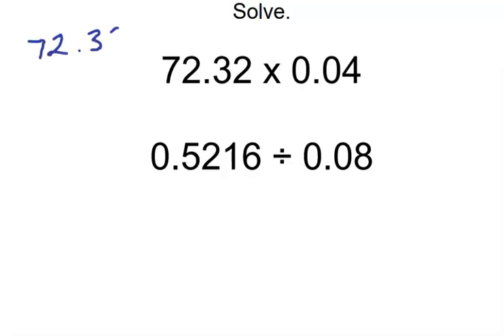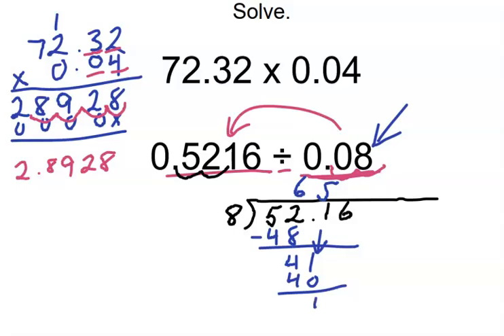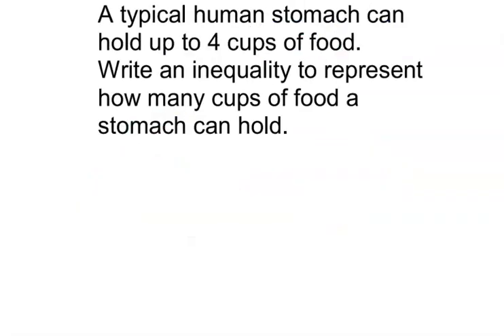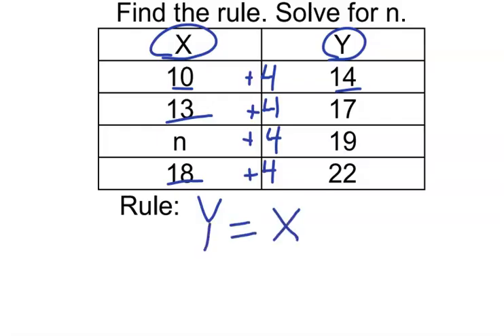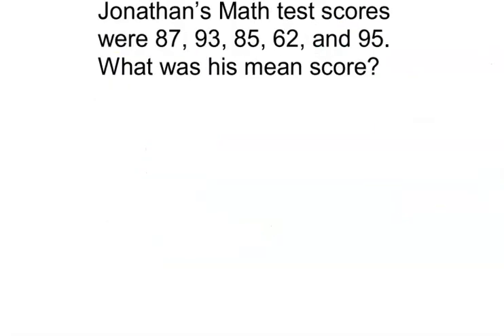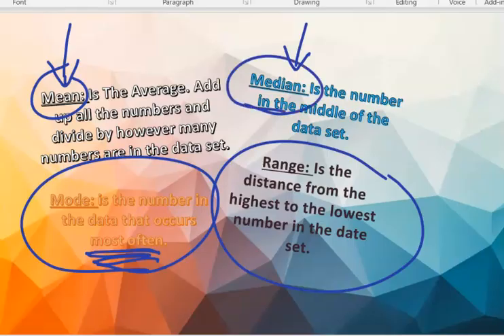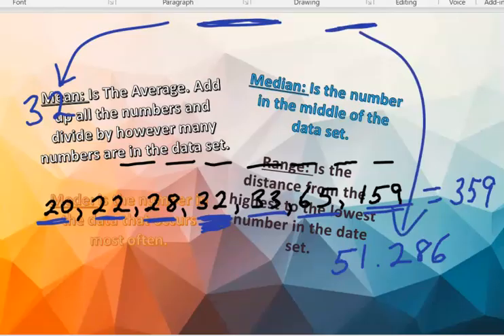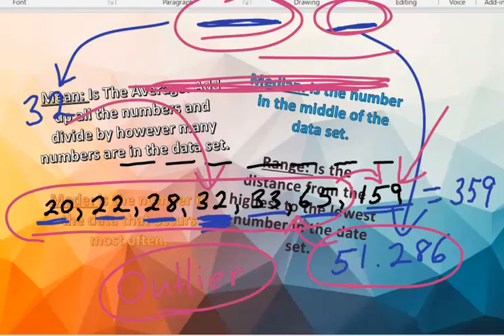Qtr 3 Week 7 Day 3